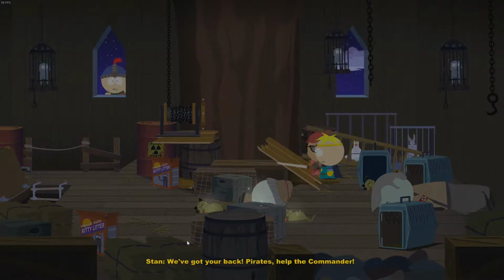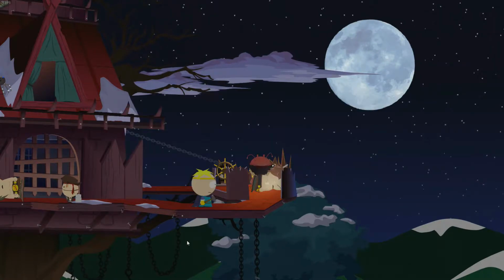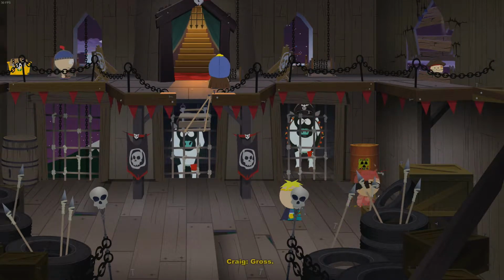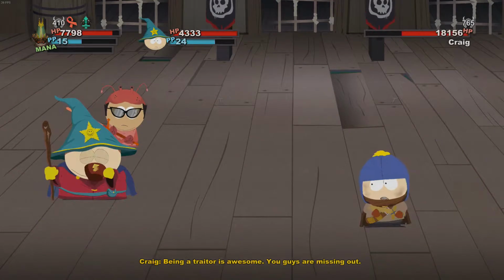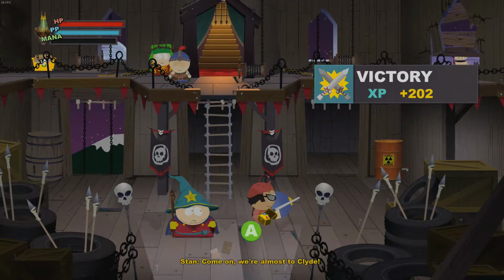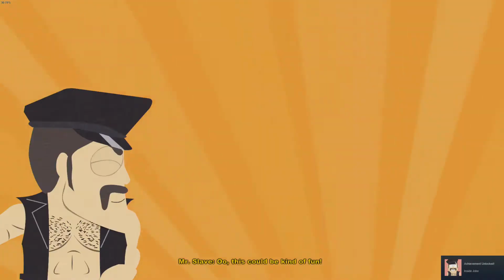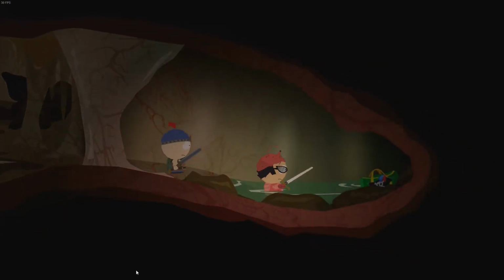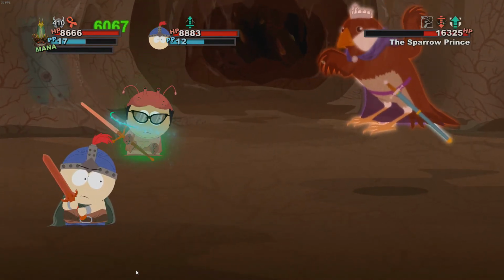South Park The Stick of Truth: Episode 20 - The Snuke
Southpark: The Stick of Truth 100% Playthrough

We continue to climb up Clyde's tower, and finally manage to raise the upper gate. Heading in, we first have to take care of Clyde's chief lieutenant, Craig (why fight one Craig, when you can fight five?).

Before we can reach Clyde, we have to make a side trip to disarm the snuke. This quest leads us to the large intestine, where there are a remarkable number of things inside.